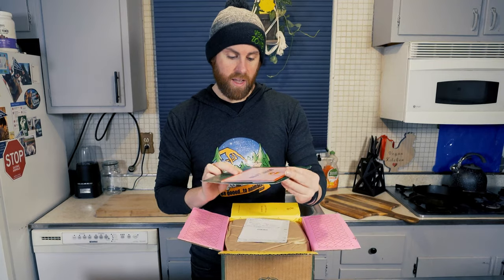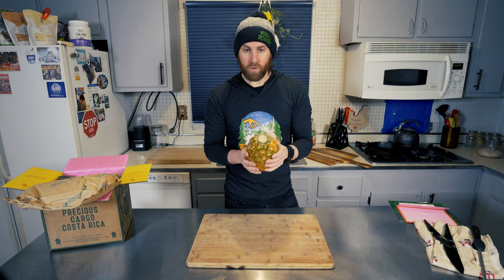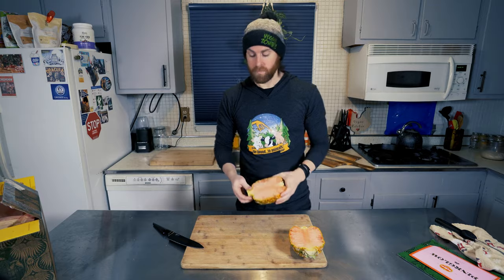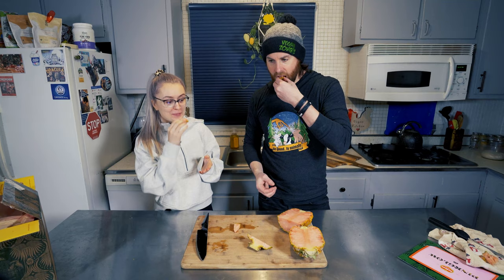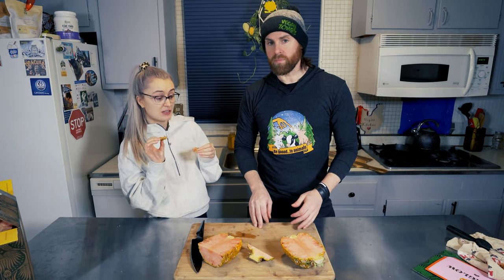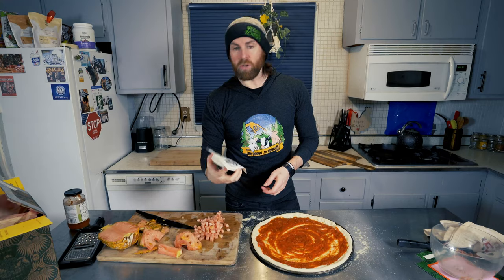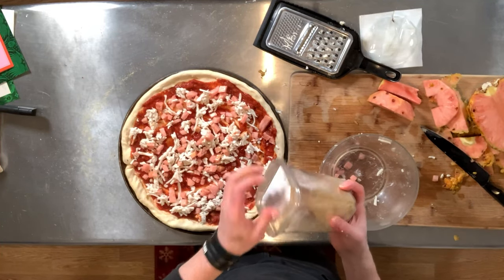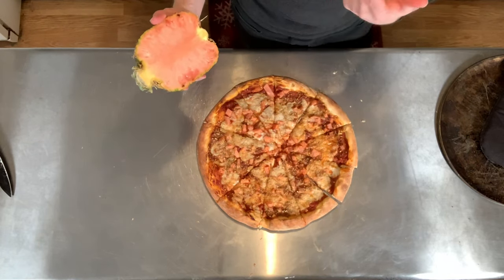The Rarest & Most Expensive Fruit I've Ever Eaten - (With Recipe)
I try this rare and expensive fruit and make a recipe with it.

VItamins + Appliances